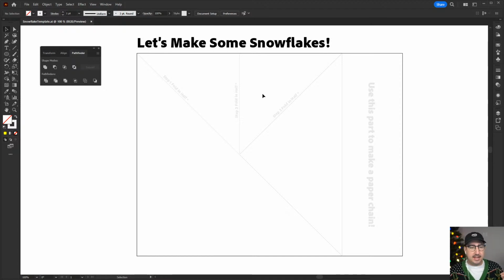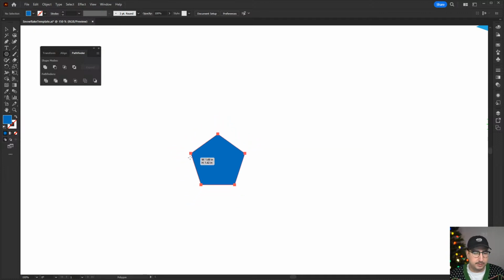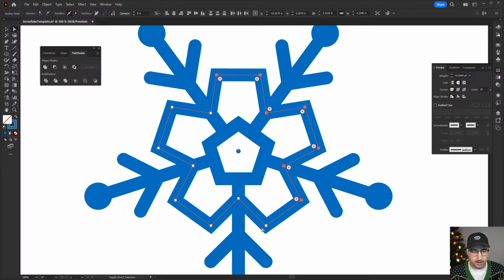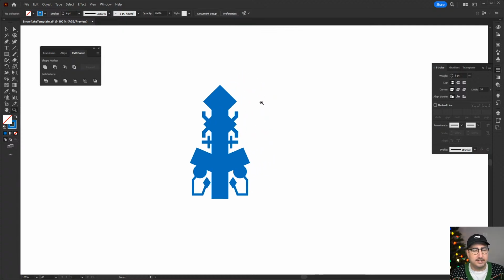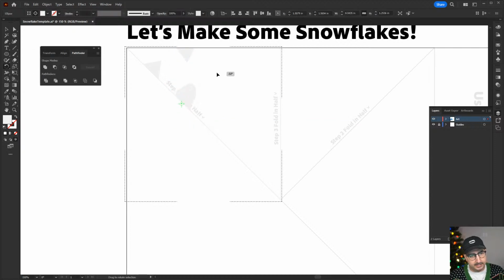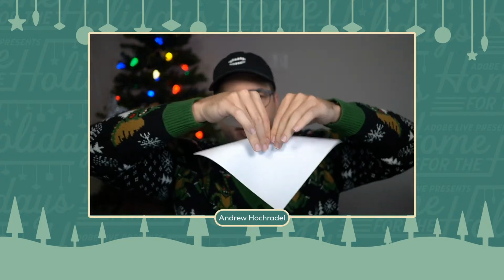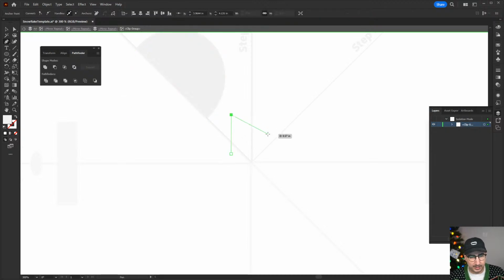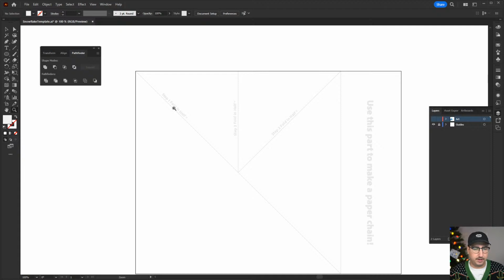Create Unique Snowflakes in Adobe Illustrator with Andrew Hochradel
Want a fun craft to do during the holidays? Join branding designer Andrew Hochradel as he creates one-of-a-kind snowflakes! Learn how to use mirroring and repeat features in Illustrator to create a custom snowflake that you can cut out and use as decorations for the Holidays!

00:00 Start
00:45 Introduction
4:19 Introduction to the asset file
5:09 Using the star tool to create snowflakes
8:04 Creating a star stack
12:25 Rotating the shape
14:19 Using the Transform Panel
18:03 Changing the corner options
20:35 Using the pen tool to create a new design
24:09 Finalizing the design
24:32 Radial Repeating the pattern
28:03 Converting to grayscale
29:34 Making snowflakes for print
29:51 Creating cutlines
32:25 Mirroring shapes
33:17 Mirroring across an axis
35:17 Printing the design
36:52 Folding the design
38:28 Cutting the snowflake
41:57 Adding a secret message
46:41 Printing and cutting the design
48:00 Cutting Snowflake ASMR
51:13 Snowflake Reveal